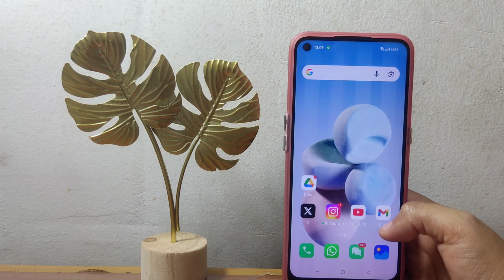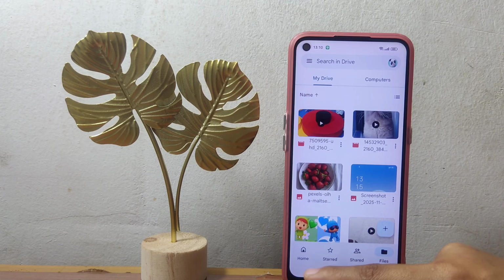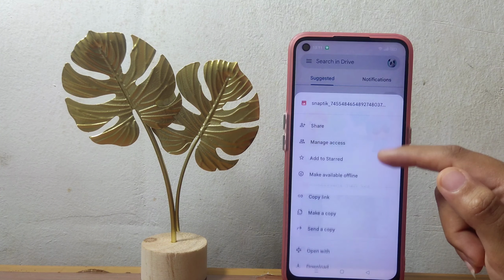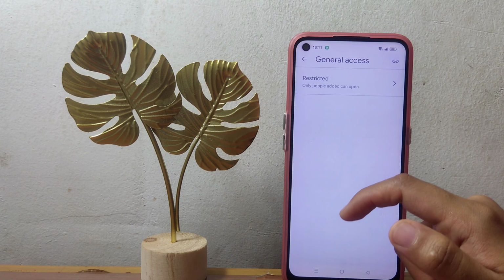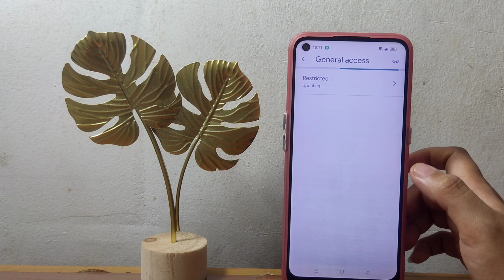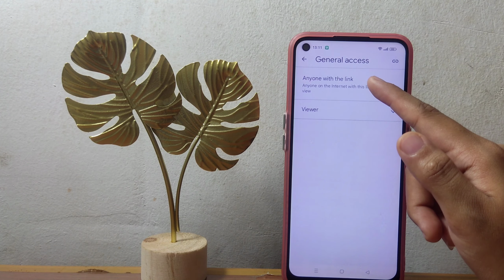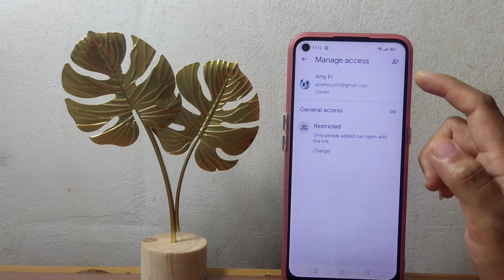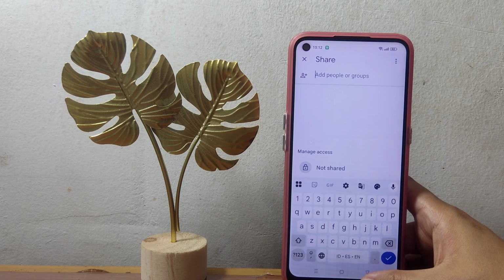How To Manage Access In Google Drive On Android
This video is relevant:
how to manage access in drive on android
how to manage access in drive
manage access in google drive on android
tutorial manage access in google drive on android
how to setting access in google drive on android
tutorial setting access in google drive on android